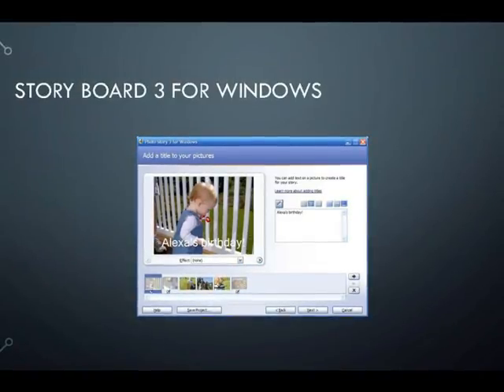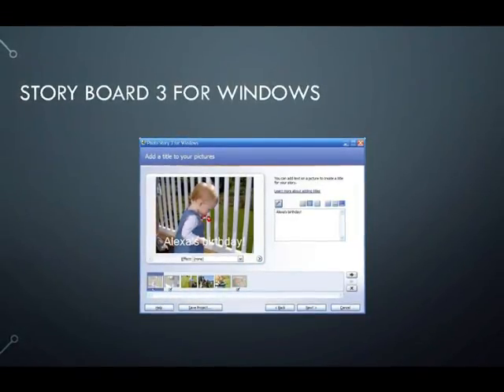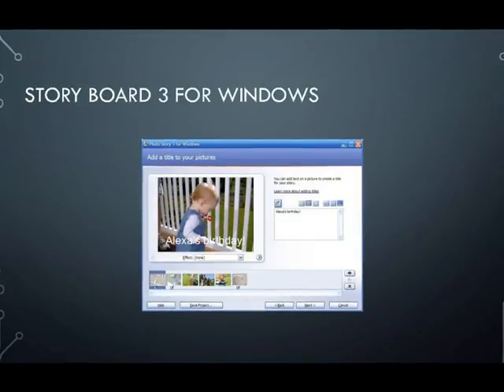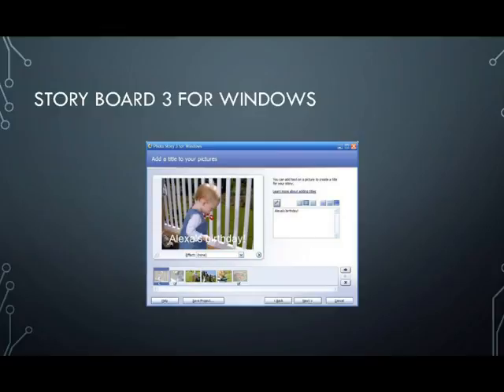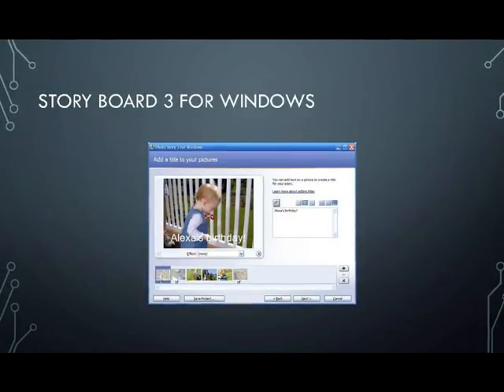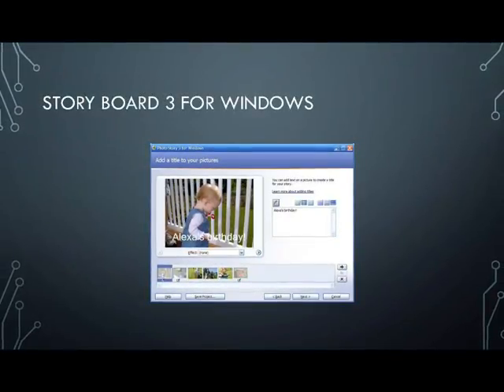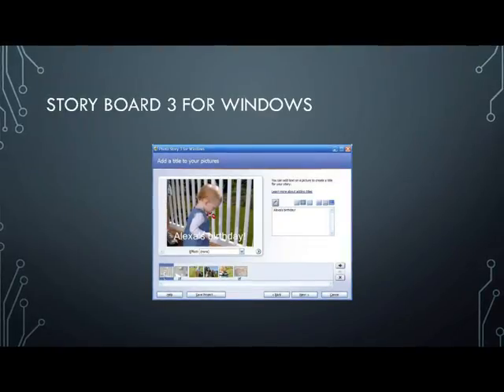PhotoStory Day at Studium - Lina Rodríguez